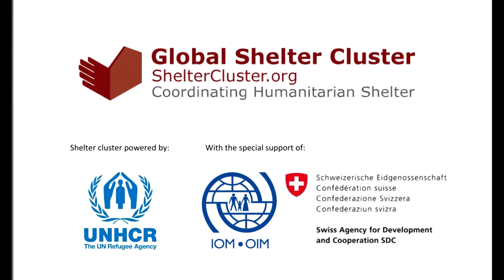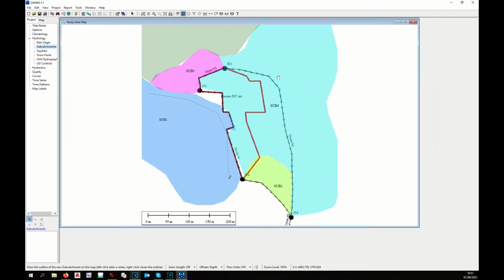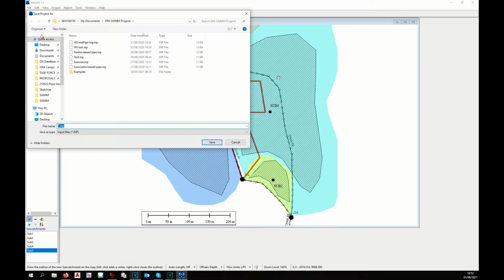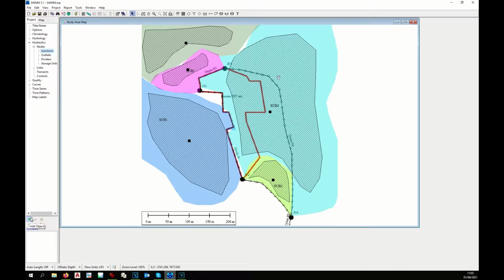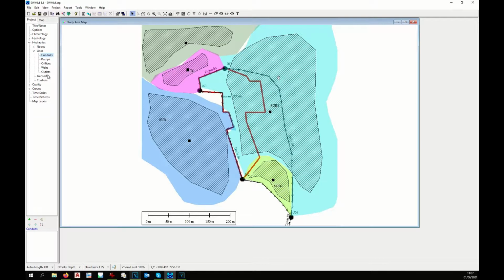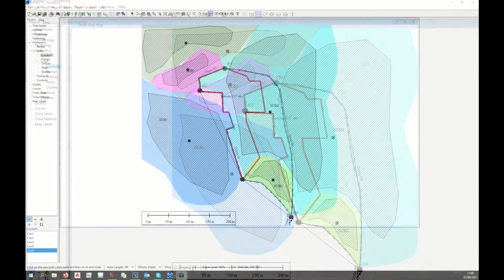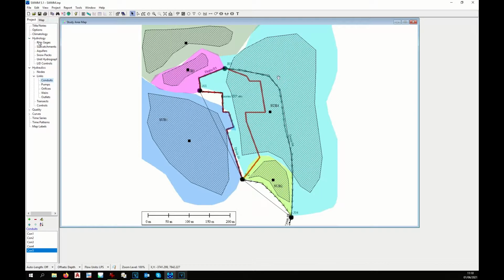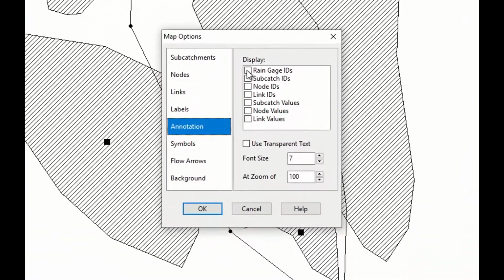SWMM Part 7/12, drawing junctions, conduits and other elements in SWMM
This tutorial will lead you through the process if inserting junctions, conduits and rain gage